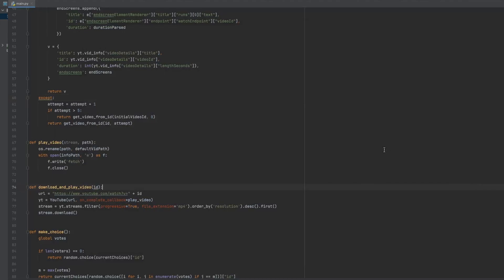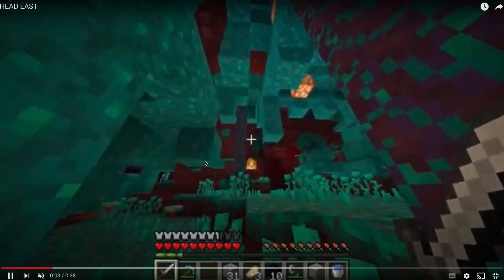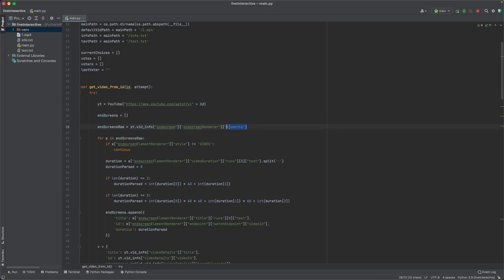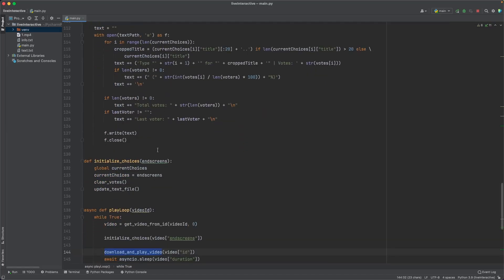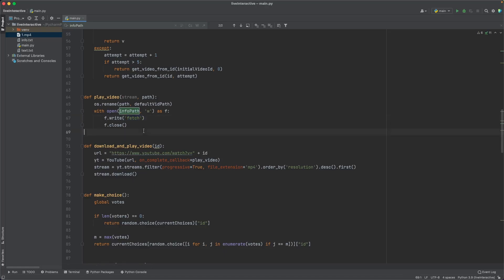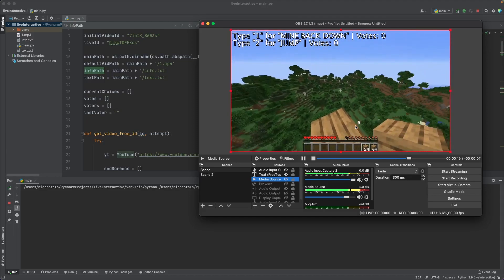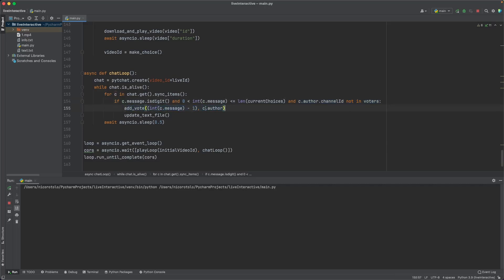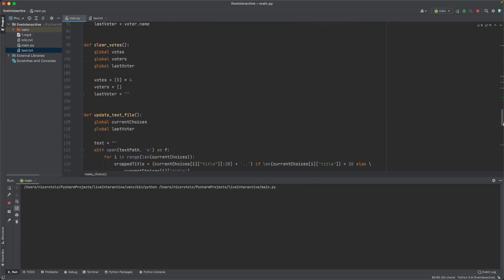MAKING A YOUTUBE INTERACTIVE LIVESTREAM! (CHOOSE YOUR OWN ADVENTURE STYLE)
Today, we'll control a Youtube live stream using chat!